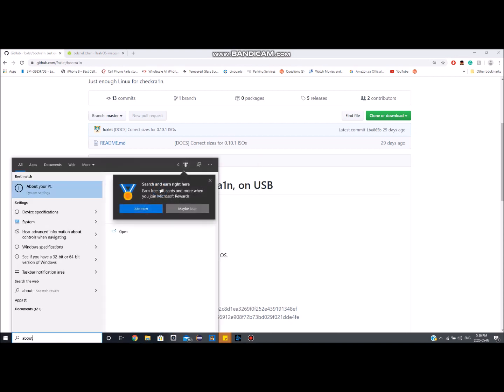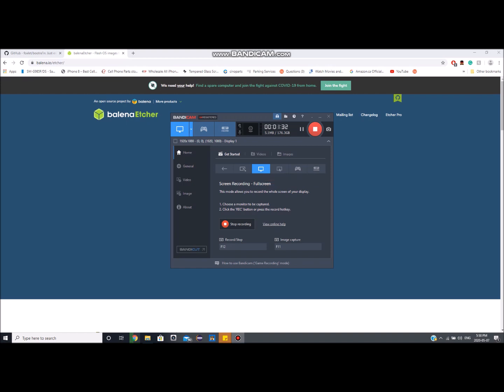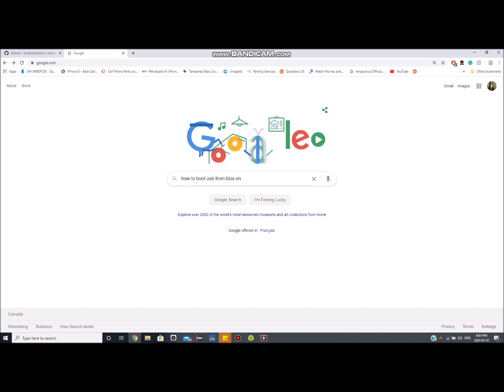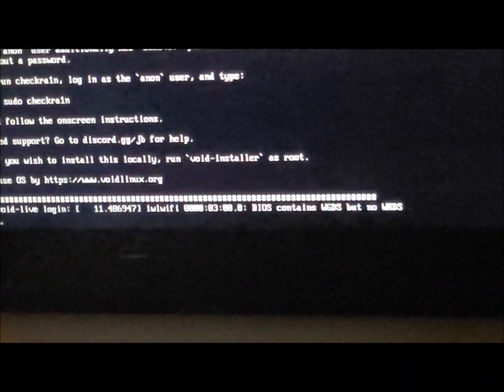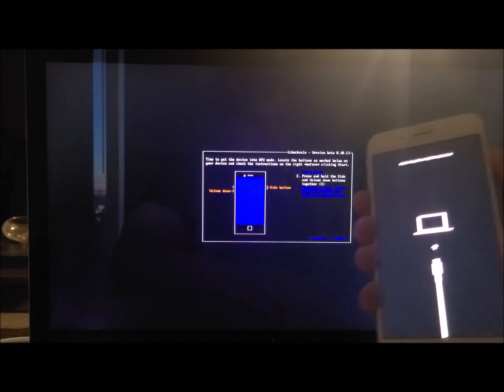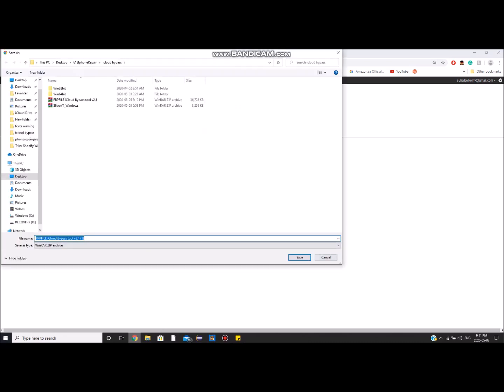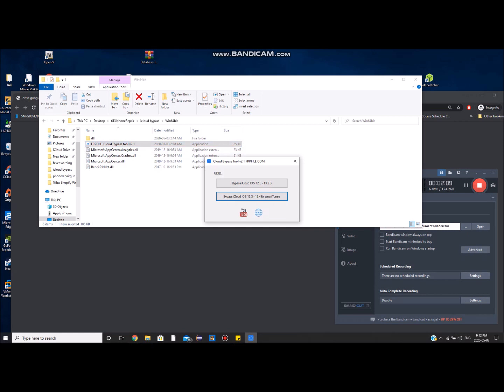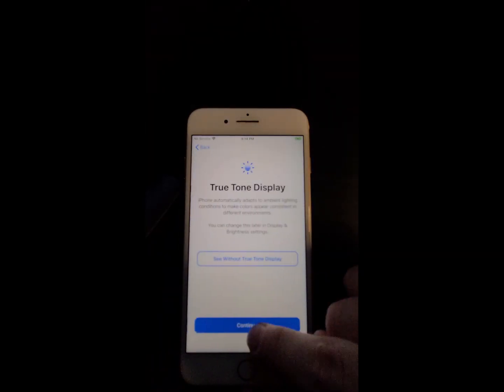bootra1n checkra1n Windows iCloud Bypass IOS 12.3-13.4 Activation unlock iPhone 6s - X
!!!YOU NEED A USB WITH OVER 500MB TO PERFORM THIS BYPASS!!!

*** Update - Go to the downloads are and click media fire. Then download that.

Common Errors & solutions
Error -71: Use the (USB Safe) option in the boot menu.
Error -77: Remove your passcode before starting the jailbreak, you can set it back once done.
Error -78: Exit checkra1n and double-check you entered sudo checkra1n
Secure Boot Errors: You can disable Secure Boot in your BIOS settings.
USB Errors: Try swapping cables and changing from USB 2.0 (black port) to 3.0 (blue port) and vice versa.
Graphics Errors: Use the (Graphics Safe) option in the boot menu.
ACPI Errors: On the boot menu, select RAM mode, then press TAB and add acpi=off nomodeset to the prompt.